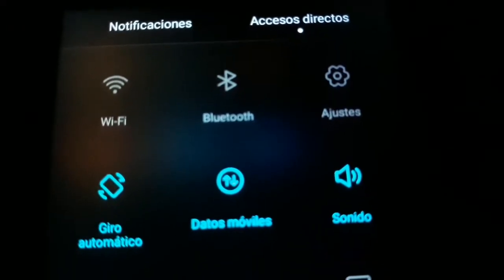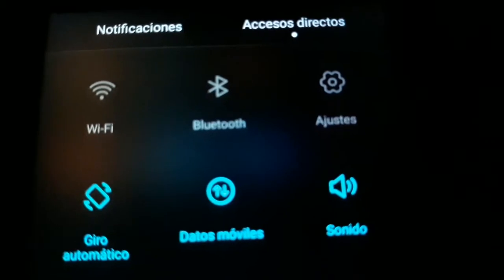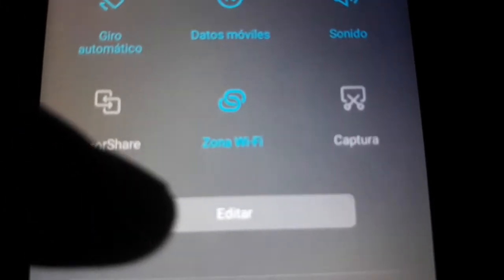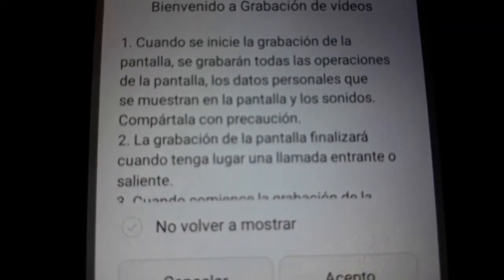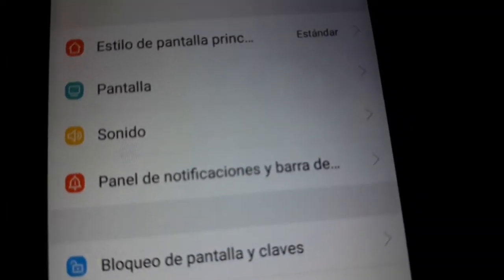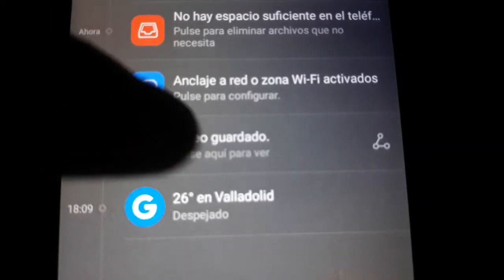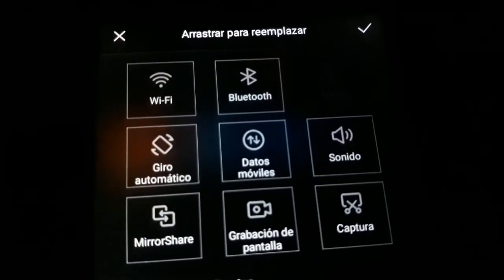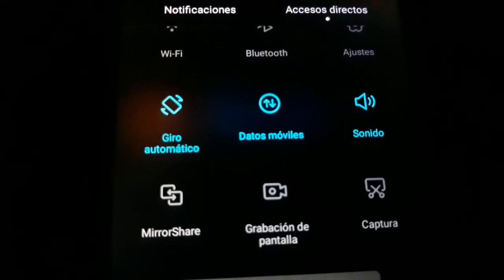Built-in screen recorder in Huawei p8 | You donot need third party app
(Amazon USA & International),
Built-in screenrecorder in Huawei p8 - donot need third party app